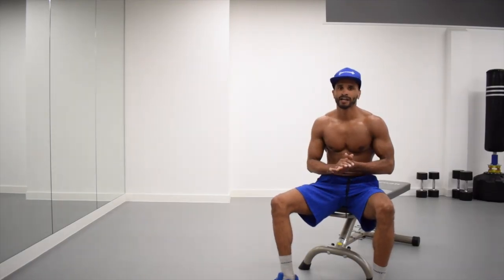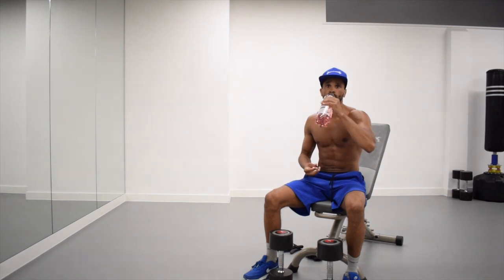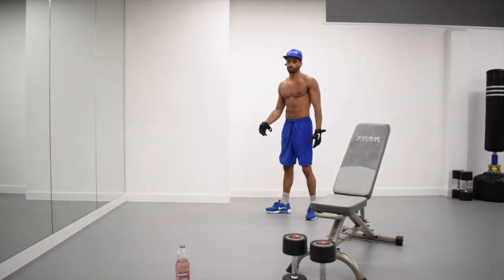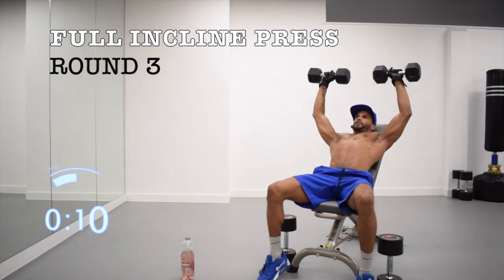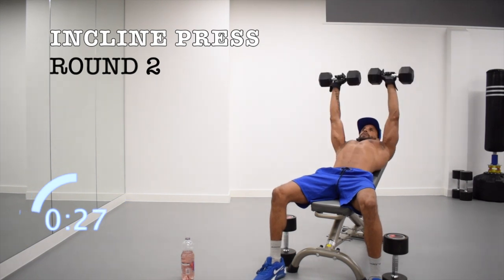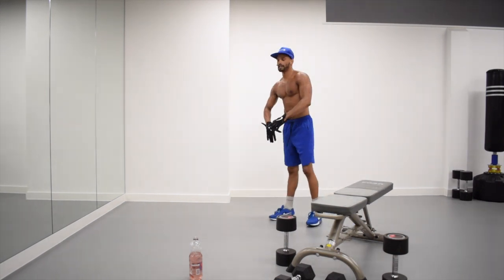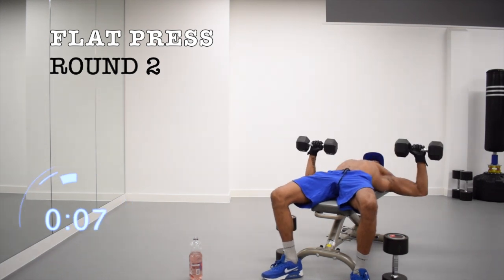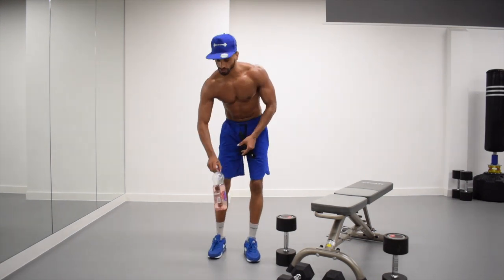DUMBBELL CHEST WORKOUT | QUICK CHEST WORKOUT | HOME DUMBBELL WORKOUT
If your looking for a quick home dumbbell workout this quick CHEST workout is for you. we target your TOP CHEST MIDDLE CHEST & LOWER CHEST in circuits and rounds in this quick CHEST DUMBBELL WORKOUT. DUMBBELL workouts are a great way of achieving strength so please make sure as you do this workout you try your best over time to increase your weight so as to make sure your CHEST ARMS AND SHOULDERS are getting stronger. If your looking to tone your CHEST I would definitely combine this workout with this great 6 minute CHEST WORKOUT